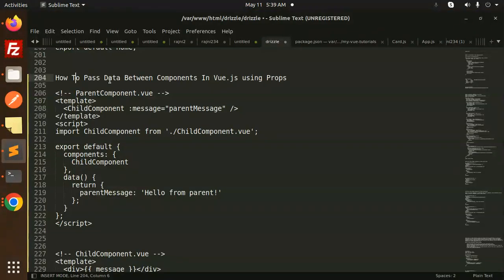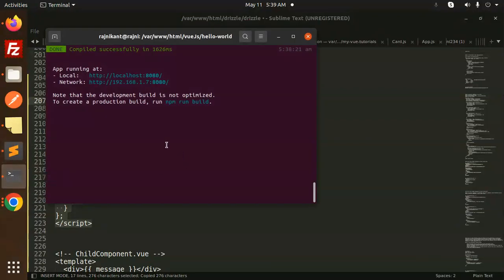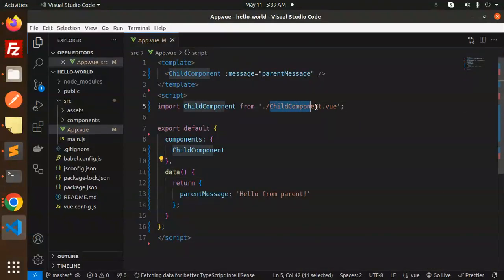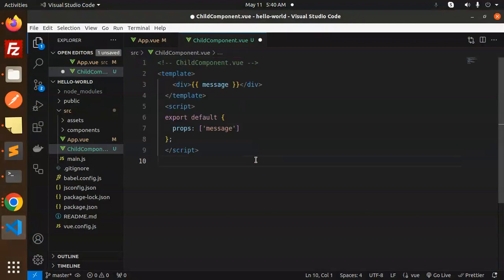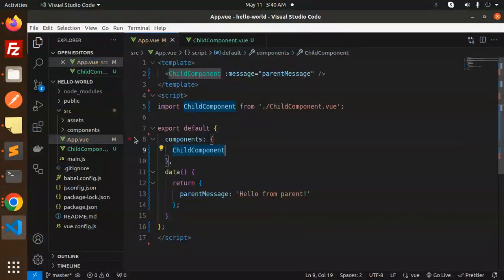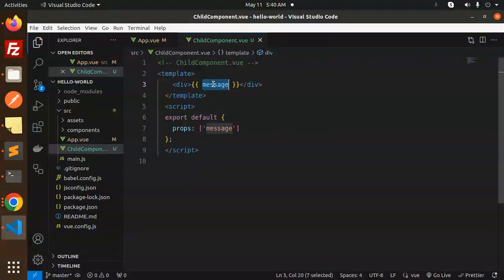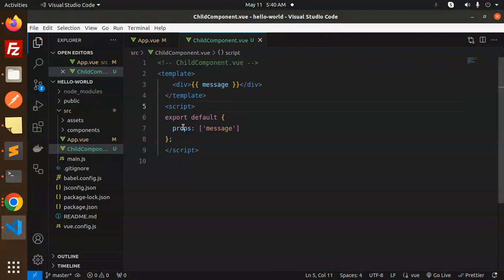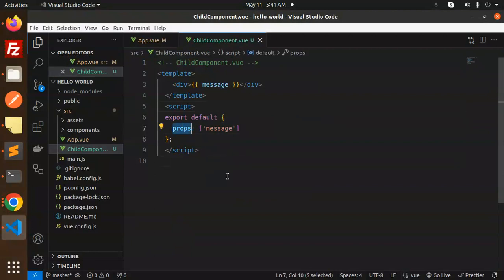How To Pass Data Between Components In Vue.js using Props 🚀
Discover the power of Vue 3's component-based architecture by mastering the art of passing data between components using Props. This comprehensive guide will equip you with the knowledge and techniques to seamlessly transfer data within your Vue applications, enabling smooth communication between parent and child components. Dive into practical examples and best practices to enhance your Vue development skills and unlock the full potential of component-based design. Let's elevate your Vue projects to new heights with efficient data flow and intuitive communication strategies!
🔄 Mastering Data Flow in Vue 3: A Guide to Using Props for Component Communication 🚀
📦 Vue 3 Props Demystified: Effortless Data Passing Between Components 💼
💡 Vue 3 Component Connection: Harnessing the Power of Props for Seamless Communication 🔗
🌟 Elevate Your Vue 3 Skills: Unlocking the Potential of Props for Data Transfer 🌟
🔄 Seamless Data Exchange in Vue 3: Exploring the Magic of Props 🎩
🛠️ Vue 3 Component Communication Made Easy: Dive into Props Mastery 🧰
💬 Talk Between Components: Mastering Vue 3 Data Transfer with Props 🗨️
🔀 Propelling Your Vue 3 Project: Effortless Component Communication with Props ⚡
🌐 Building Bridges in Vue 3: Empowering Components with Prop Communication 🌉
🚀 Propel Your Vue 3 App: Unleashing the Power of Props for Dynamic Data Transfer 🚀
📡 Vue 3 Data Transmission: Connecting Components Seamlessly with Props 🔄
How To Pass Data Between Components In Vue.js
How to pass data between Vue components?
How to pass id from one component to another in vue js?
How do you communicate between two components in Vue JS?
How do I pass a function from one component to another in Vue?
Passing data to components in vue.js
Vuejs Share Data Between Components
Sharing data between component in Vue js

Nest